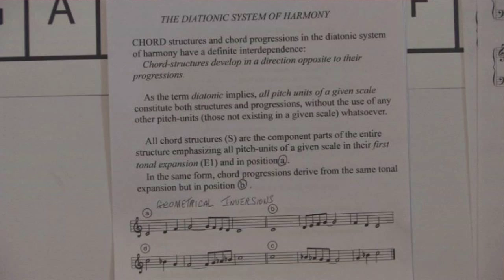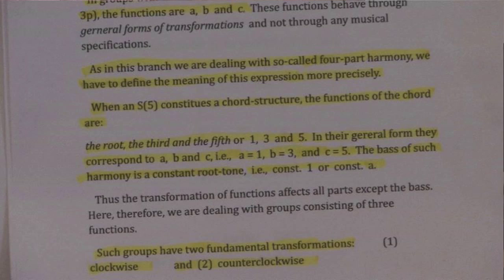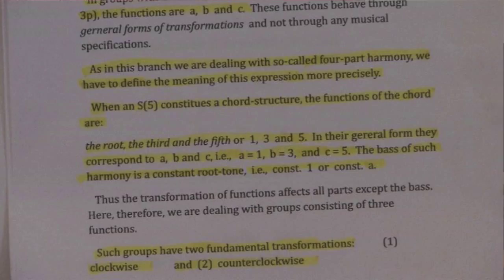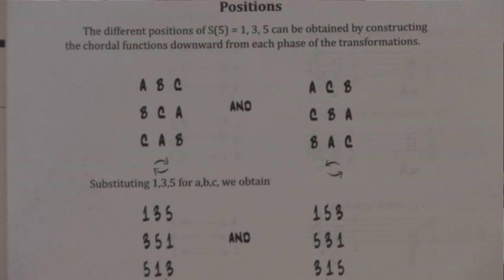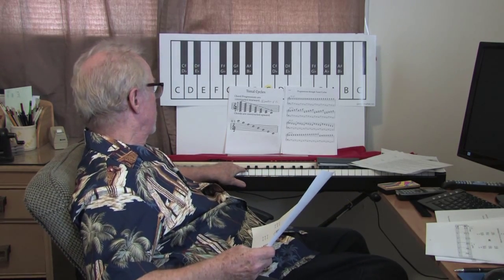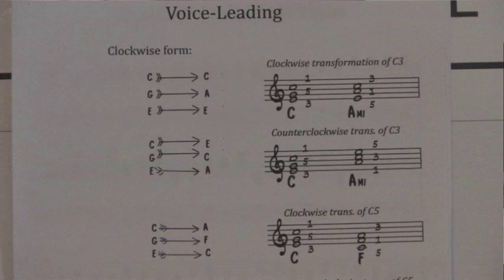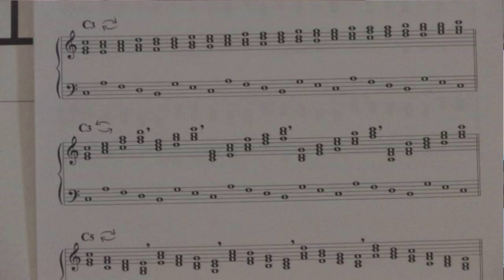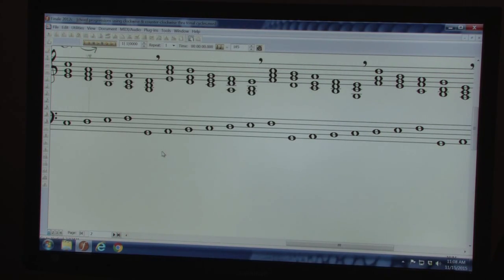Joe Wright Diatonic Harmony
# 3 lecture on Schillinger Diatonic Harmony.